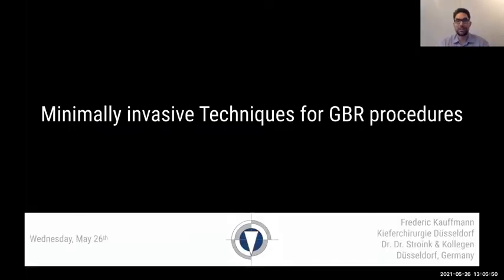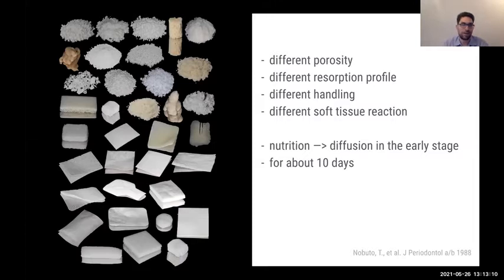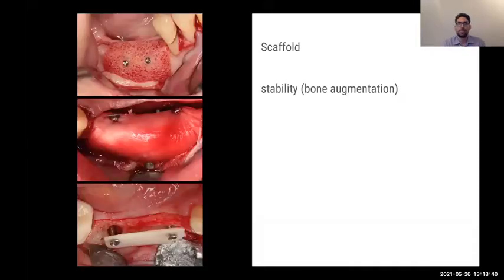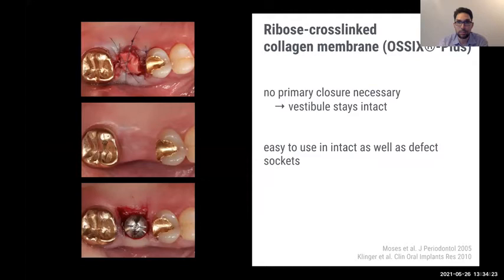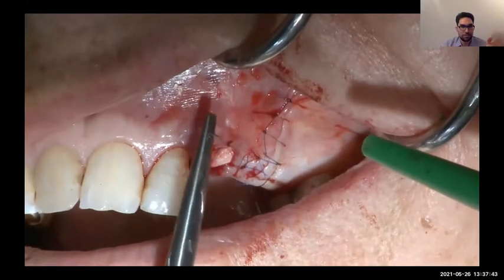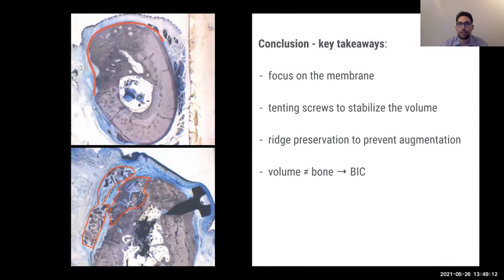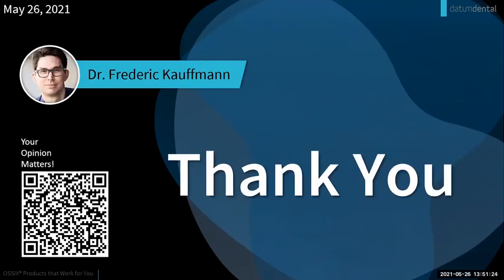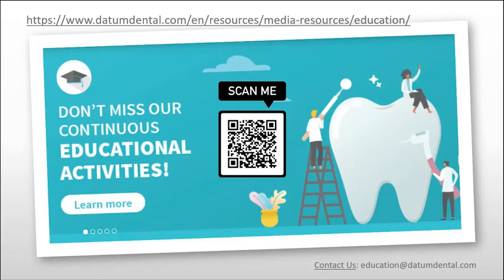Minimally Invasive Techniques for GBR Procedures by Dr Frederic Kauffmann